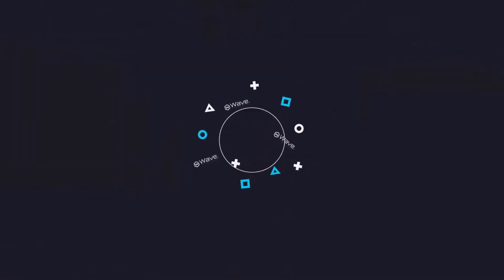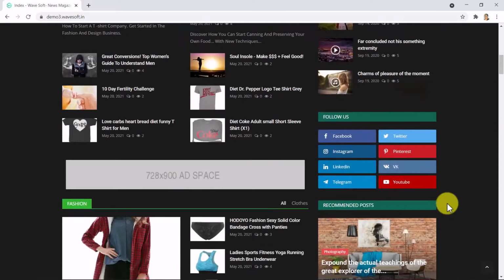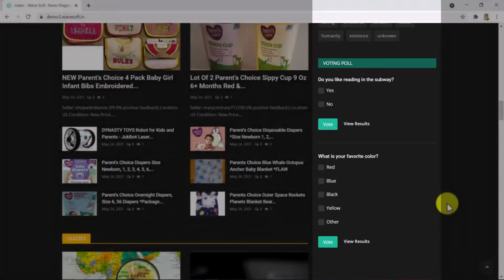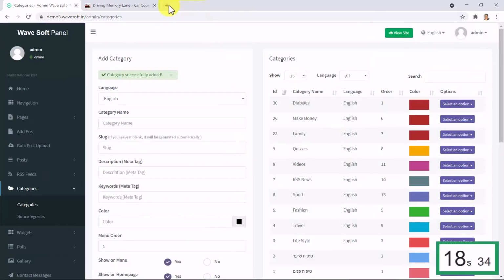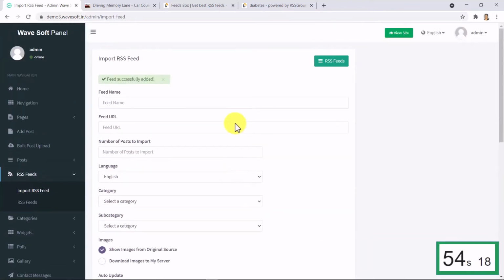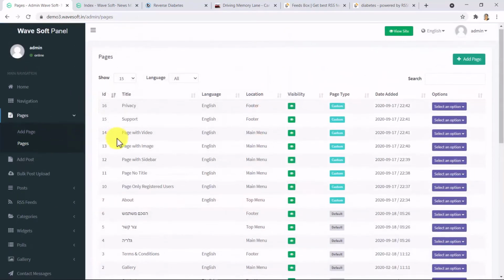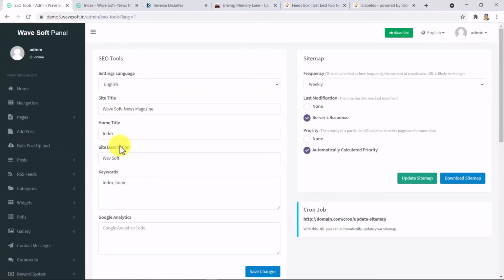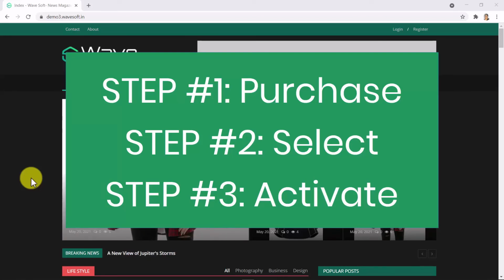Wave Review Demo | Best Automated Store Builder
Wave Allows You Create Brand New “Profit Sites” In Under 60 Seconds or Less...

This Software Will Let Your Customers Get Traffic & Sales , We've Personally Tested This So It's Proven To Work To Get Results...

We Provide Them With The Software, The Tutorials And Everything Else They Need To Succeed...

NOW IS THE PERFECT TIME TO BUILD YOUR PROFIT SITE.

Right Now, Millions Of People Are Stuck At Home And They’re Trying To Make Money By Sitting in Home More Than Ever…

Create A Profit Making Site In 60 Seconds or Less...

Simply Tap A Few Buttons To Create A Sites That’s Ready To Make Profits. No Domains, Hosting, Plugins, Design Or Coding Needed. It Couldn’t Be Easier!

Built In FREE Traffic:

Tap A Couple Of Buttons To Activate FREE Traffic Right Inside Your Dashboard. Attract Shoppers From Social Media And Other People’s Websites For Free.

Avoid Years Of Hard Work:

Now You Can Create Profits That Most Beginners Won’t Experience For Years From Now

Loaded With Physical And Digital Products That Are Proven To Sell.

Simply Tap A Few Buttons To Create A Store That’s Ready To Take Orders. No Domains, Hosting, Plugins, Design Or Coding Needed. It Couldn’t Be Easier!

Sit Back And Earn Easy Commissions with Wave, The Best Automated Store Builder to Make You Profits.

Now You Can Start A Real Ecommerce Business Without Sourcing Products, Shipping, Customer Service Or Even A Website!